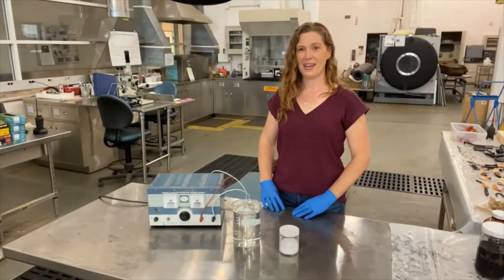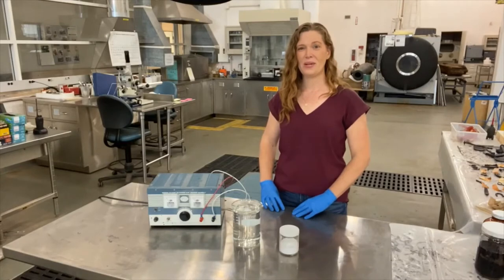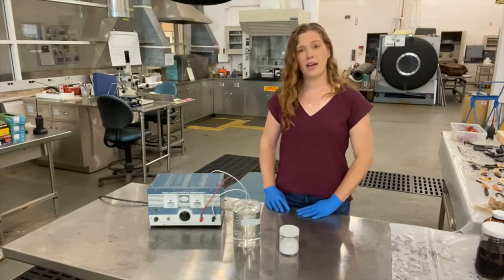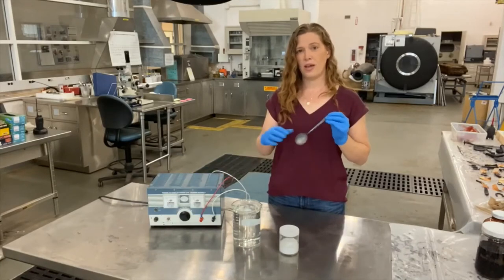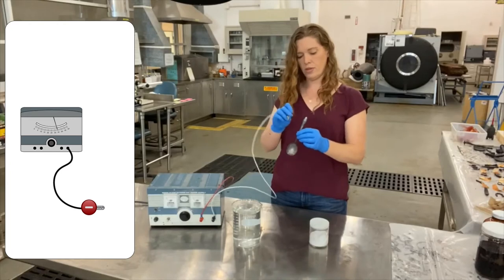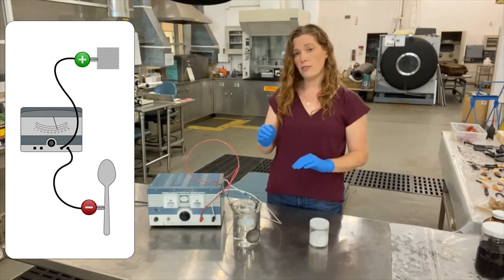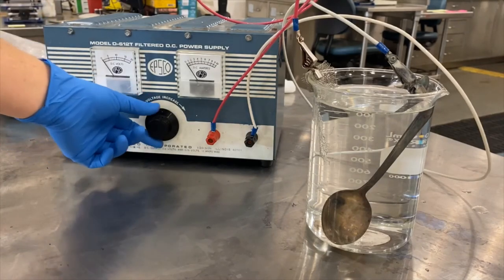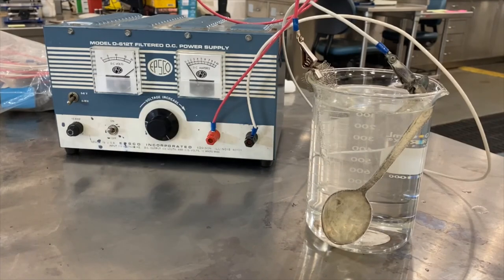Electrolytic Reduction (OER)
Jefferson Patterson Park and Museum's Head Conservator of the Maryland Archaeological Conservation Laboratory (MAC Lab), Nichole Doub, walks through the treatment process of electrolytic reduction and how it is used to conserve archaeologically recovered artifacts. Supplemental text is available for instructors with short prompts to support Maryland/NGSS learning standards on OER Commons

This resource is part of JPPM's open educational resources project providing education content from our in-house educators, horticulturalists, curators, and conservationists at our 560-acre public park. The grounds have provided a home for different peoples for over 10,000 years and include extensive archaeological sites, multiple ecosystems, and a 1930s farmstead designed by architect Gertrude Sawyer for the park's namesake, Jefferson Patterson.